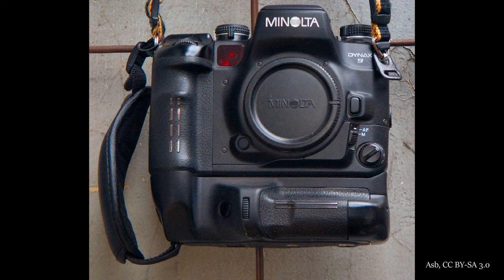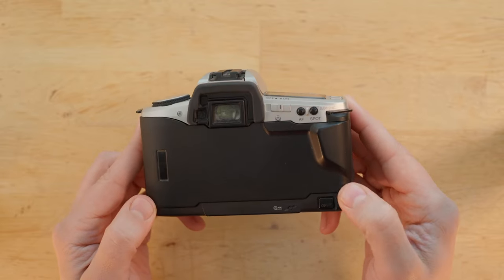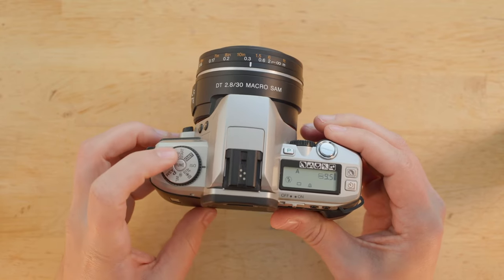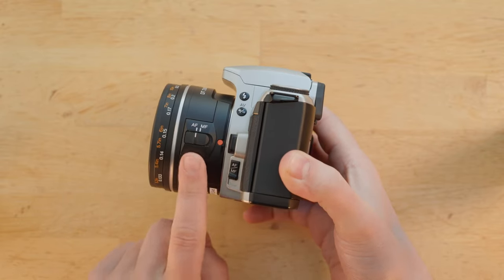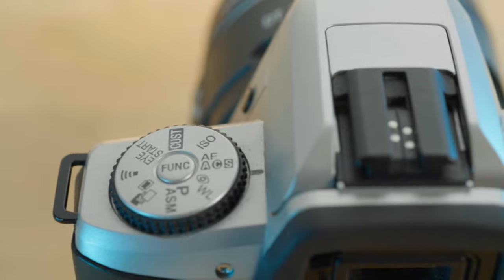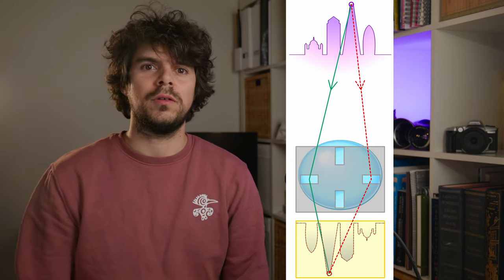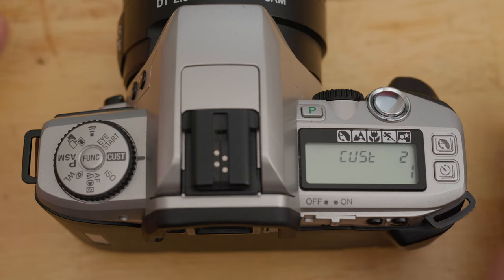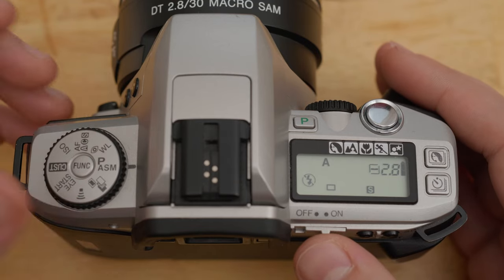Minolta Dynax / Maxxum 5 (alpha-Sweet II): my favourite point-and-shoot!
A thorough review of Minolta Dynax/Maxxum/a(lpha) 5 - an exercise in shrinking an autofocus SLR. Enjoy!

0:00 Intro
0:36 Minolta's model hierarchy
01:40 Camera walkthrough
09:41 SLR?
12:46 Point-and-shoot?
17:14 My settings
21:07 Outro

Much love,

Leo